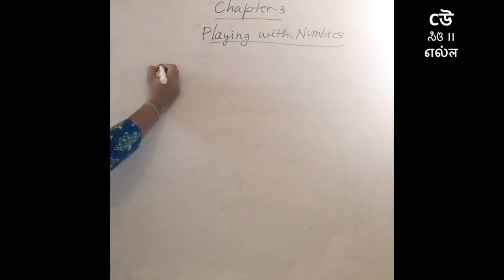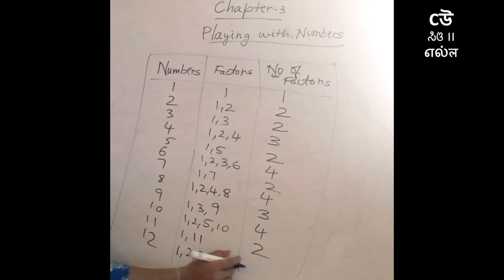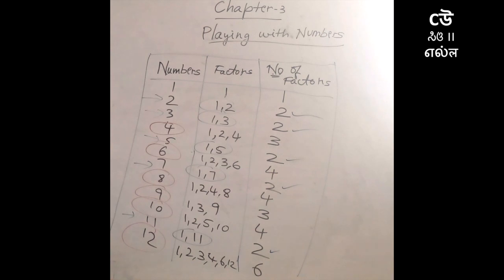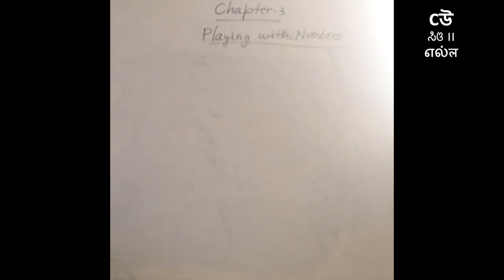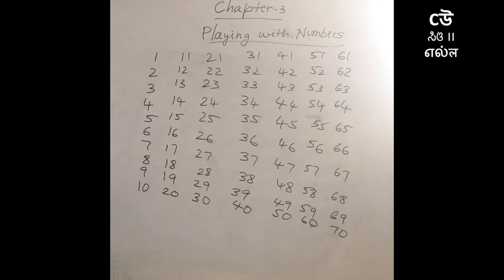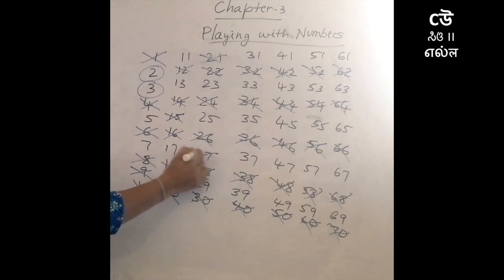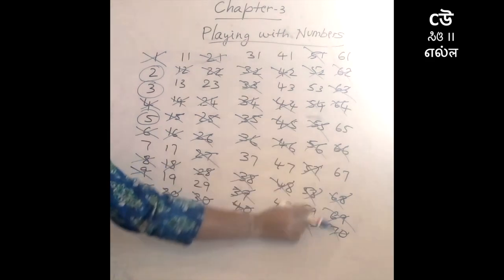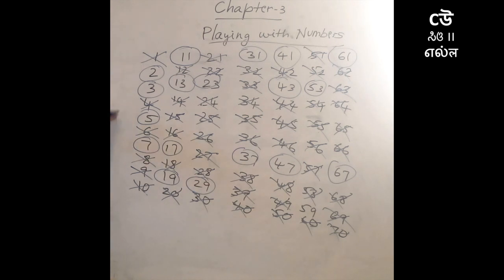Class 6- Mathematics -Chapter 3–Playing with Numbers -Part6- Prime Numbers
Let's understand our numbers. This video teaches various Numbers techniques like factorisation, division etc.

Ms. Apsara recaps the of concepts of factors and multiples as covered in Third chapter 'Playing with Numbers' of NCERT Mathematics textbook for class 6th. Ms. Apsara explains topics in English.

1.  Prime Numbers